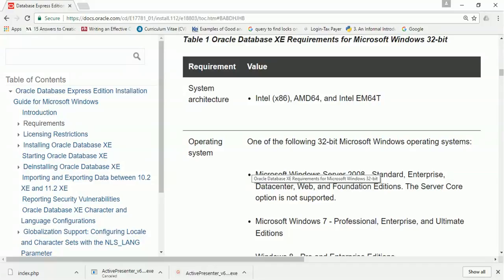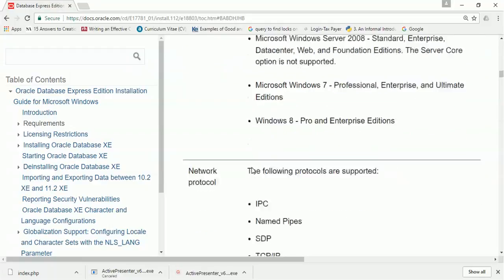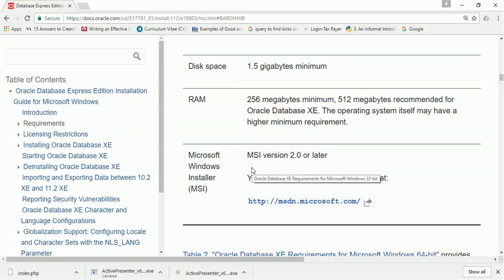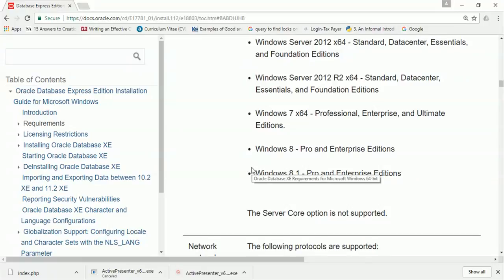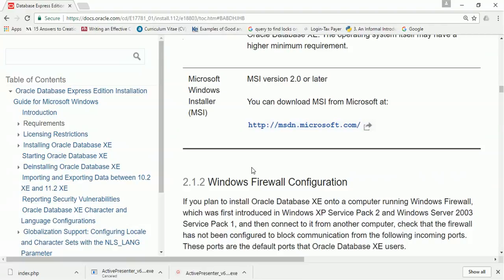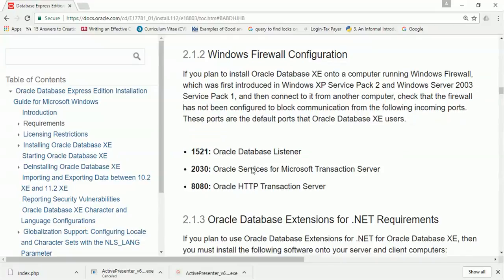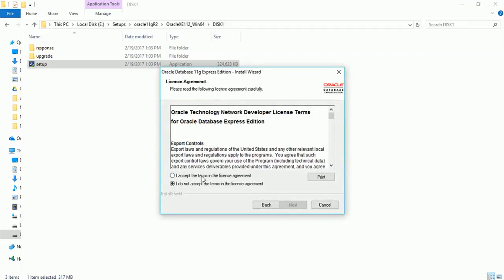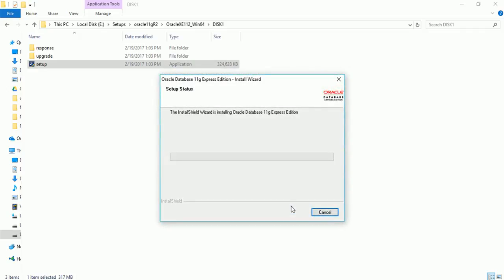oracle dba training online How to Install Oracle on windows Part1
In this lecture you will learn how to download and Install ORACLE on WINDOWS .oracle dba training online